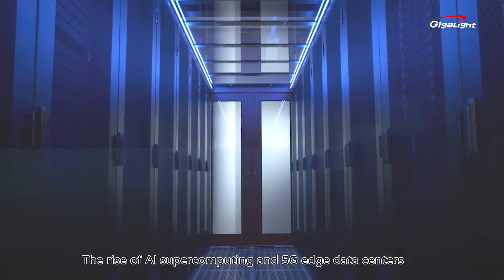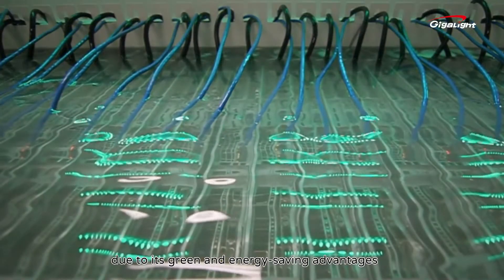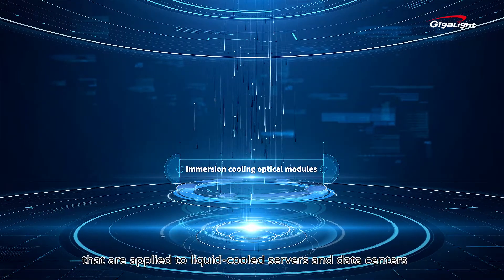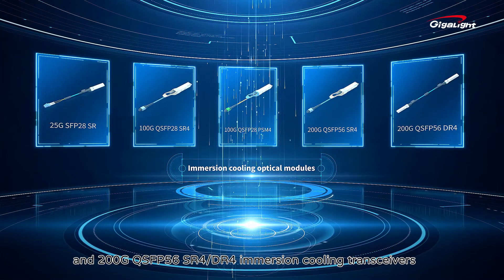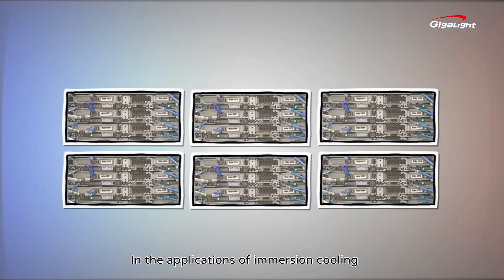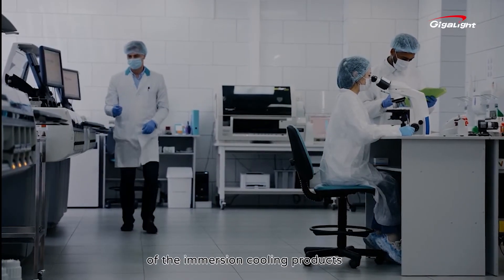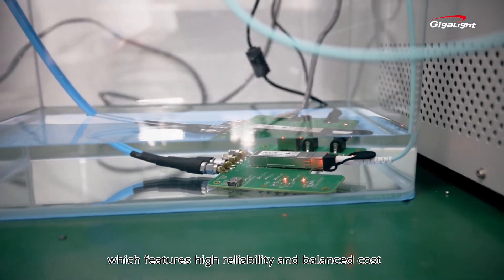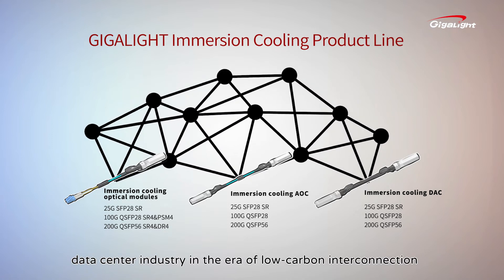Is Immersion-cooling the First Choice for Data Centers? | GIGALIGHT Immersion-cooling Series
The rise of AI supercomputing and 5G edge data centers is driving data centers into the liquid cooling era, and various liquid cooling technologies have emerged. Among them, the immersion cooling technology is gradually becoming the first choice for data center construction in the industry due to its green and energy-saving advantages.

As one of the developers of optical interconnect middleware for global data centers, GIGALIGHT has launched the following products after long-term research and development of liquid-cooled interconnect technologies that are applied to liquid-cooled servers and data centers:
 --25G SFP28 SR, 100G QSFP28 SR4/PSM4 and 200G QSFP56 SR4/DR4 immersion cooling transceivers
--25G SFP28, 100G QSFP28 and 200G QSFP56 immersion cooling active optical cables (AOCs)
--25G SFP28, 100G QSFP28 and 200G QSFP56 immersion cooling direct attach copper cables (DACs)

In the applications of immersion cooling, the liquid would bring various adverse effects to optoelectronic interconnect products. In order to ensure the normal operation of the immersion cooling products, GIGALGHT's R&D team has put in a lot of efforts, accumulated a large amount of data, eliminated and overcame any difficulties, thereby optimized and iterated the design, and finally launched the immersion cooling portfolio which features high reliability and balanced cost. With solid performance and GIGALIGHT's brand reputation, these immersion cooling products have been sold to users around the world.

GIGALIGHT's immersion cooling product line is expected to expand more space for the green development of data center industry in the era of low-carbon interconnection.